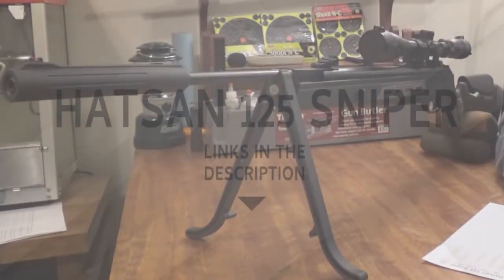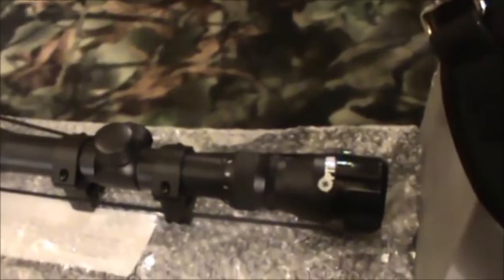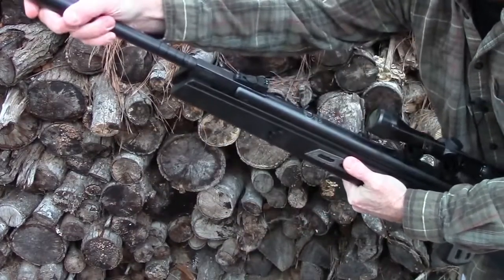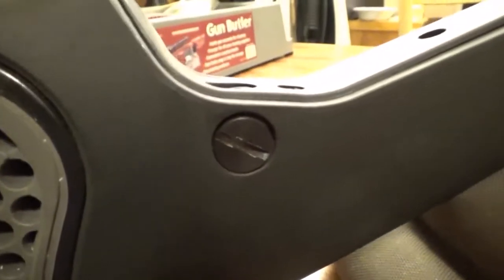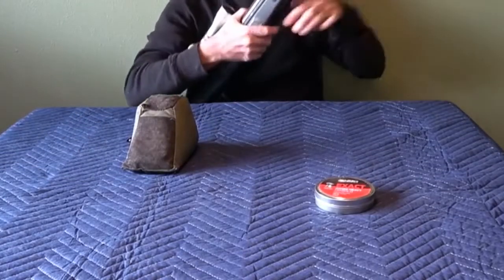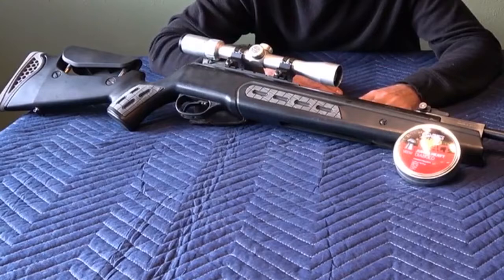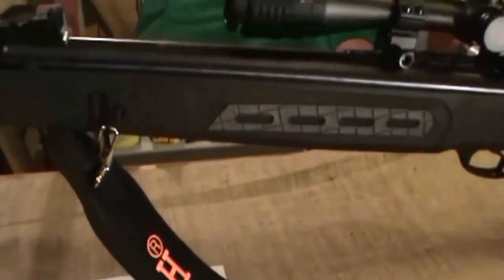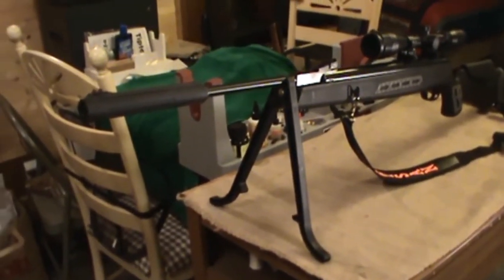Hatsan Air Rifle Review